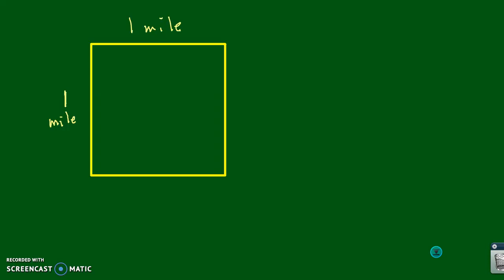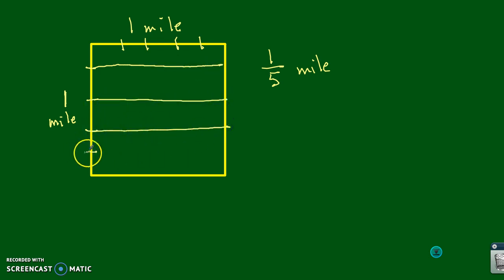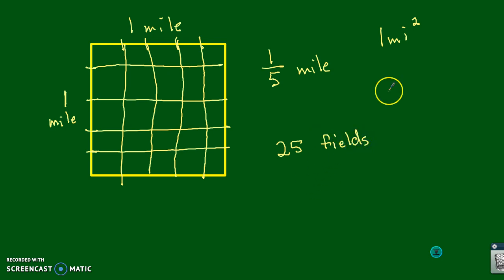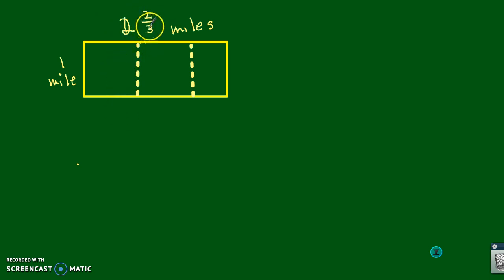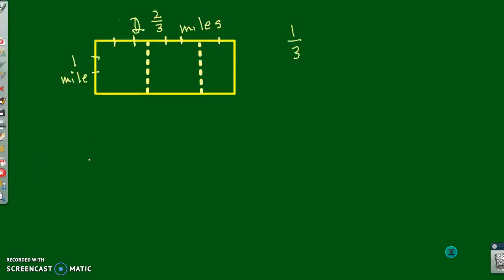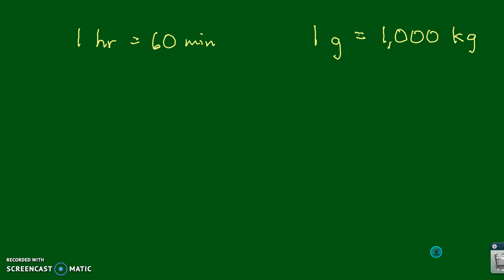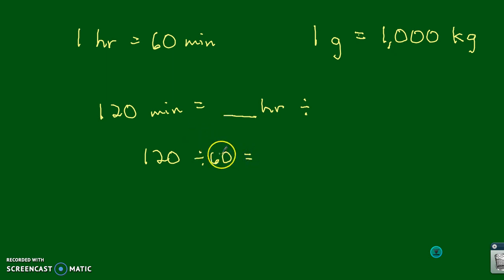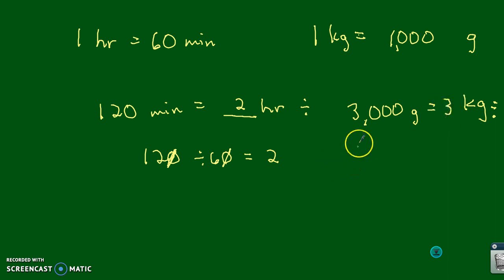1.4 Finding Parts of an Area